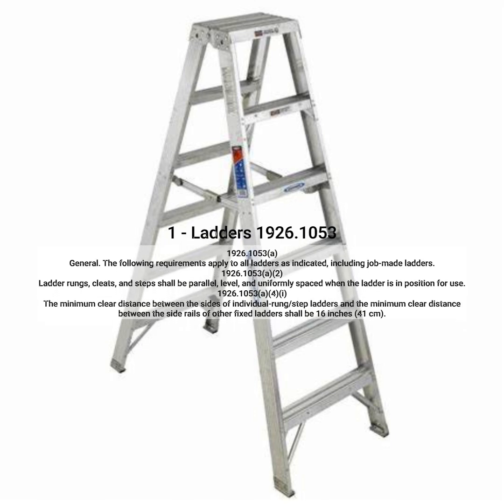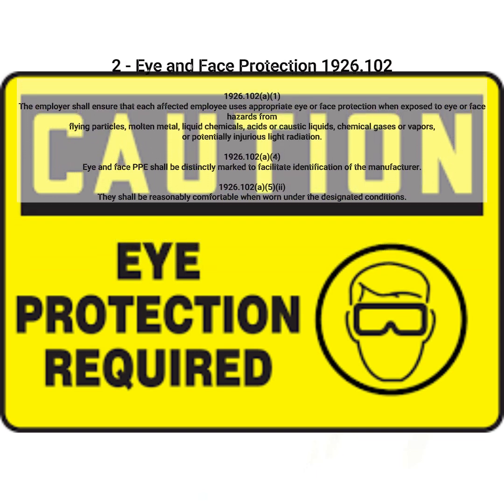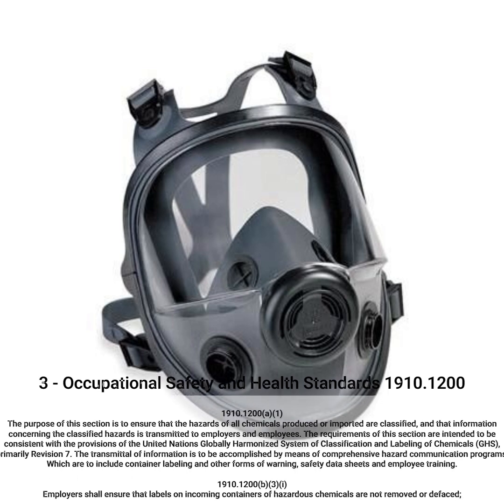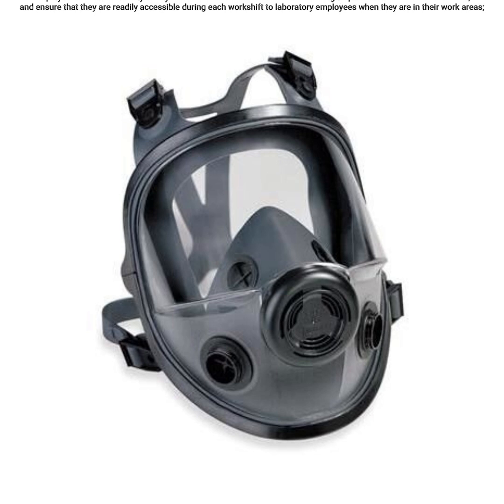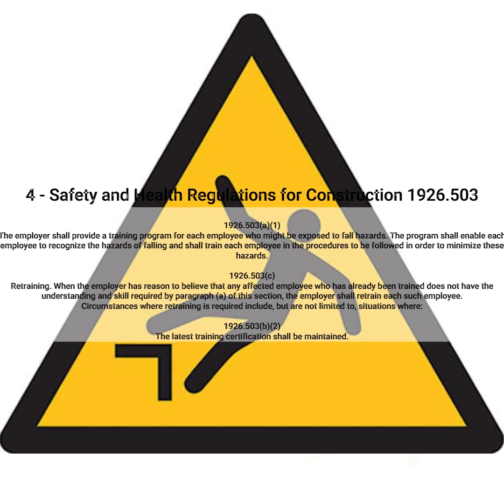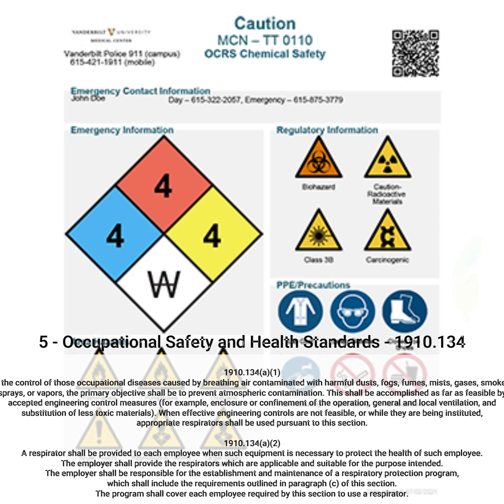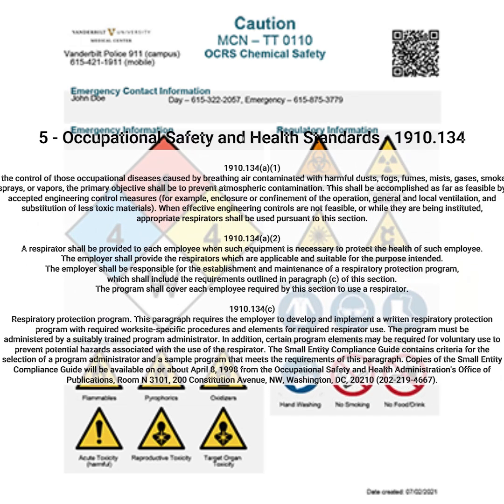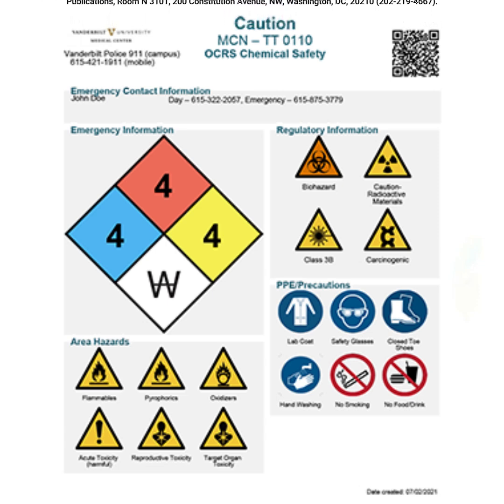Top 5 OSHA Regulations